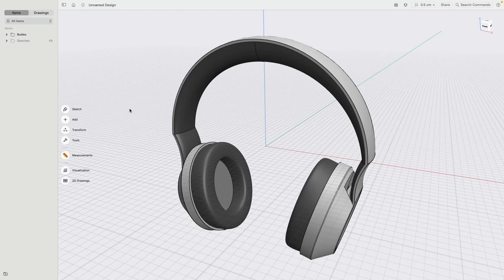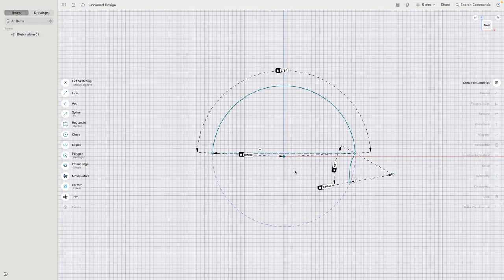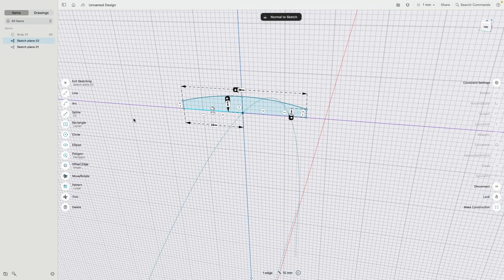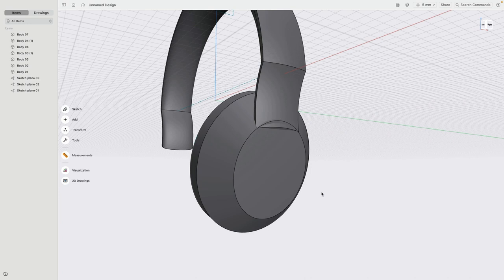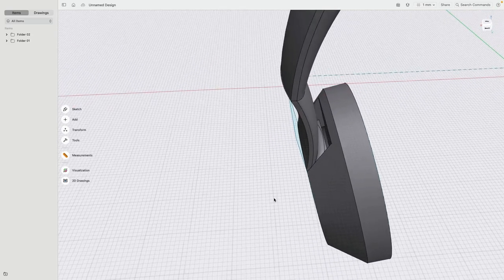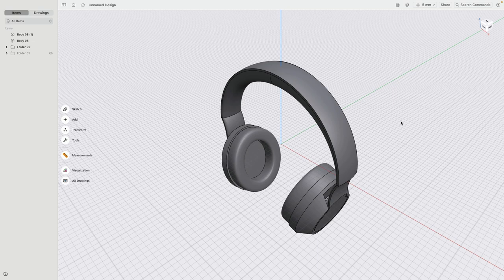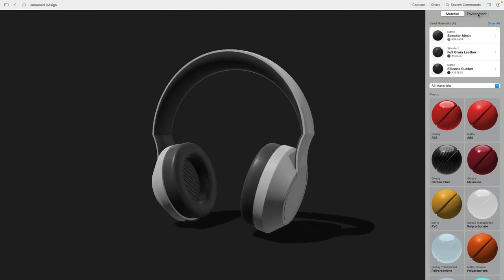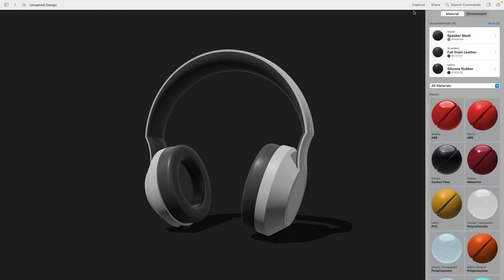3D Design Headphones | Shapr3D Industrial Design Tutorial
Learn how to design your own headphones by following this step-by-step tutorial. Claas Kuhnen shows you how to build each intricate detail and then add color, material, and lighting to show a real-time 3D preview of your headphones with Shapr3D Visualization.

Shapr3D is fully functional on Windows PCs and tablets, Macs, and iPads. From tablet to desktop, it offers a quick but precise way to build and present your 3D models. Shapr3D is also the world's first professional 3D CAD software to run on an iPad Pro and the only truly mobile CAD app. It’s used primarily by engineers, industrial designers, and jewelry designers.
Download Shapr3D from the App Store, Microsoft Store, or our